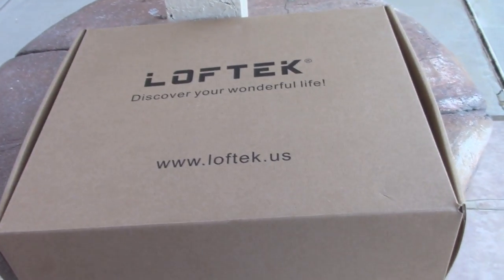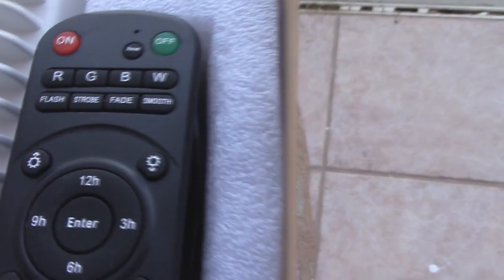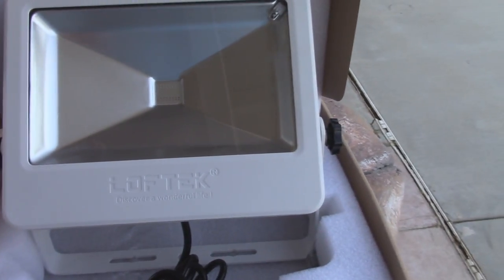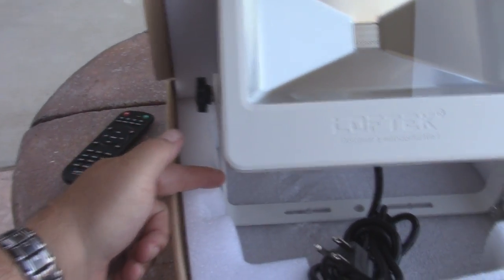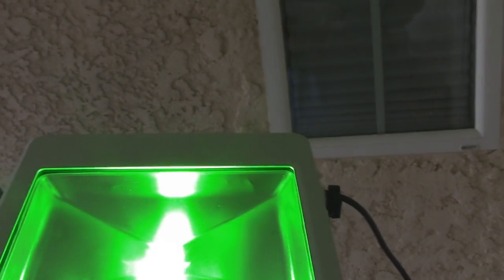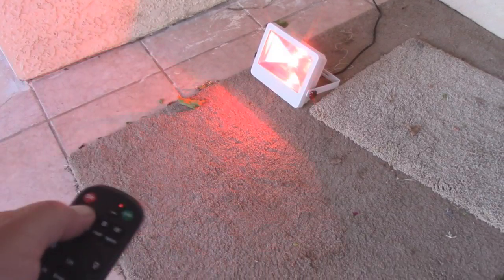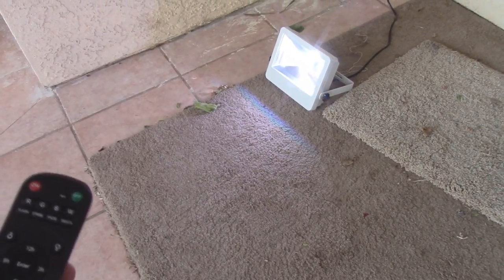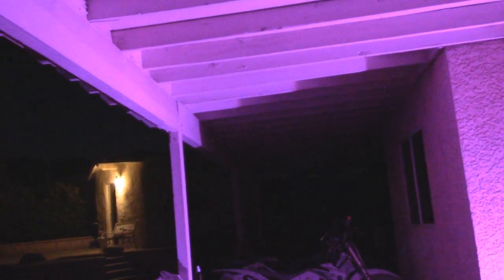Loftek Nova 50w LED Wash / Flood RGB With DJ Mikey Mike with Remote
Dimmable and Multi-Colored: A total of 16 color settings and 4 modes (Flash / Strobe / Fade / Smooth). Great for any holiday or thematic lighting scenario.
· Rugged Construction: Extra-thick die-cast aluminum heat-diffusing fins and tempered glass shield. Thoroughly tested for impact, vibration, and extreme temperatures before shipping.
· IP66 Waterproof Sealing: Ideal for both indoors and outdoors. Perfect for your yard, garden, home exterior—wherever you need it.
· 12-month warranty.